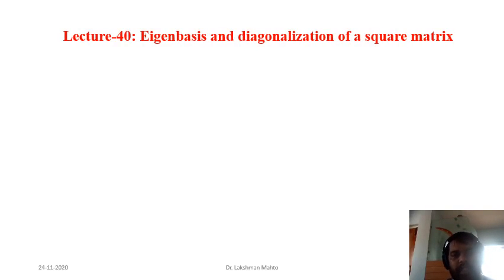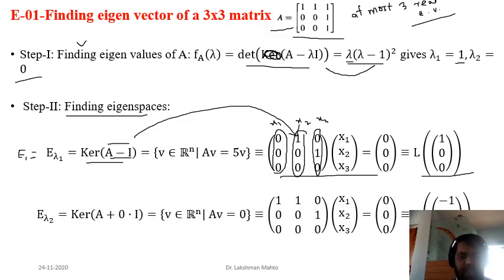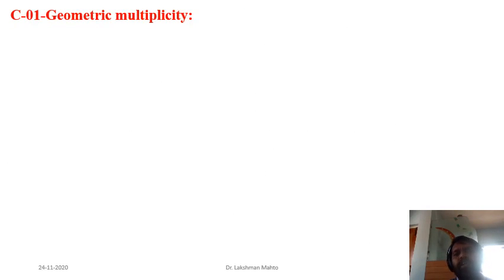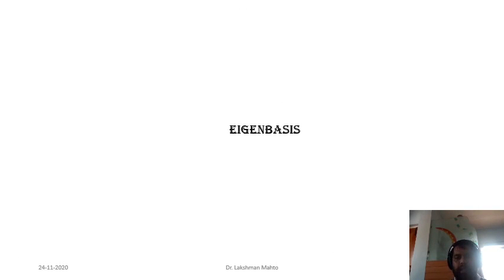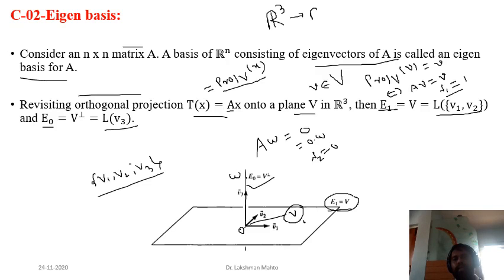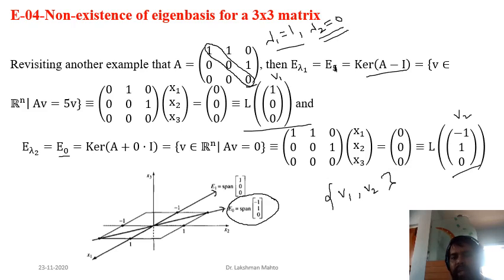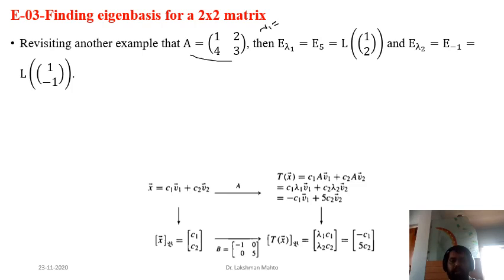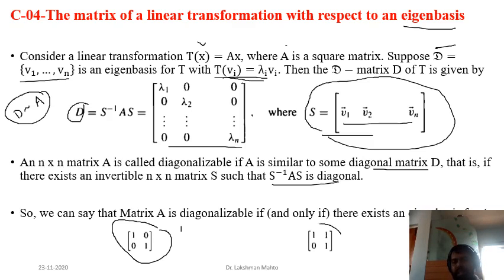MA 202 L40 Eigenbasis and diagonalization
In this lecture, we discuss about eigenbasis for a square matrix followed by its diagonalization based on corresponding eigenbasis.